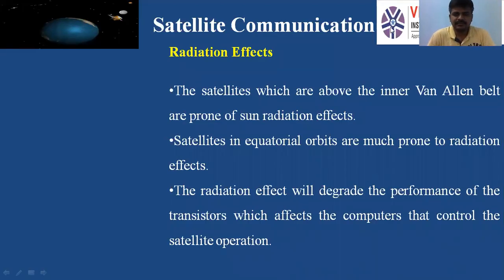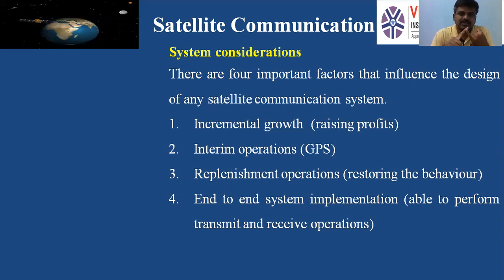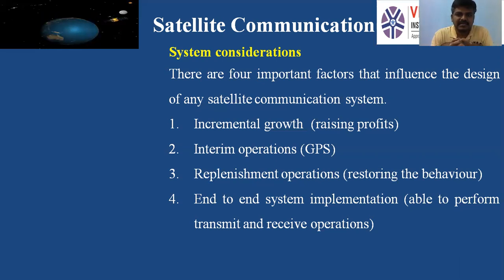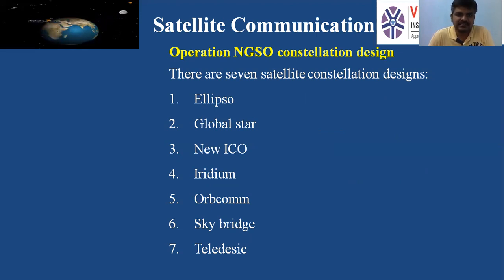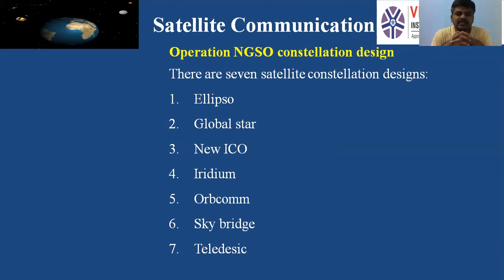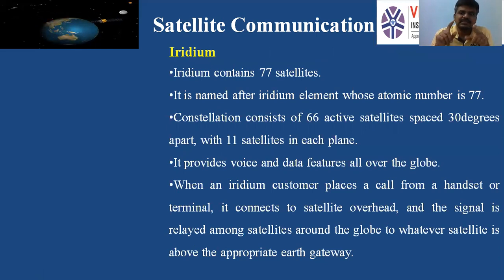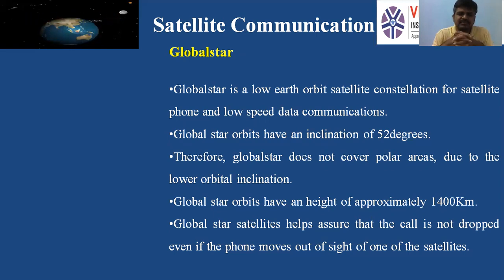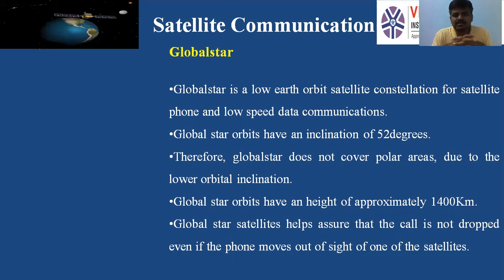Satellite Communication Unit 5 Lecture 4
This video is intended for B.Tech 4th year 2nd semester students.